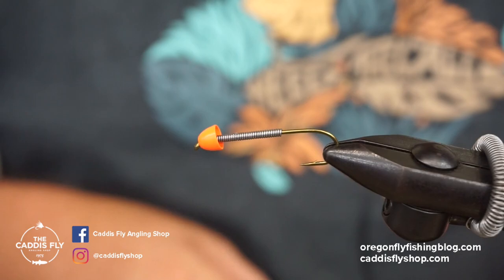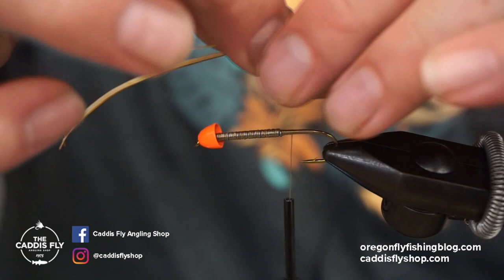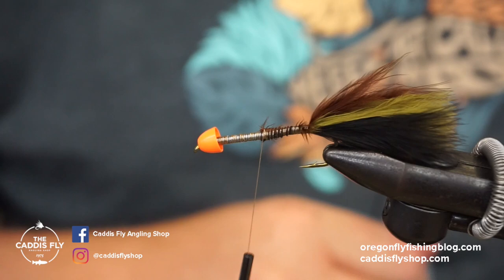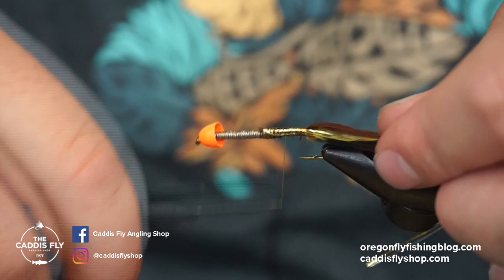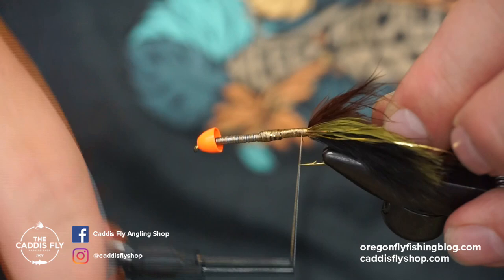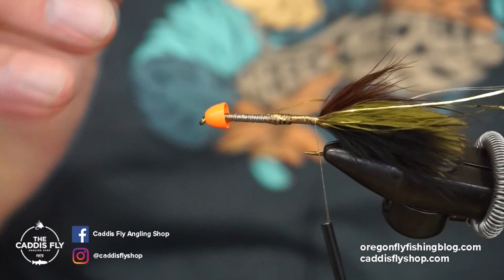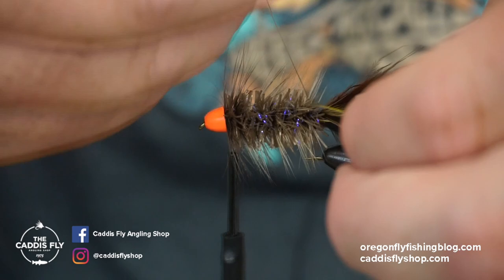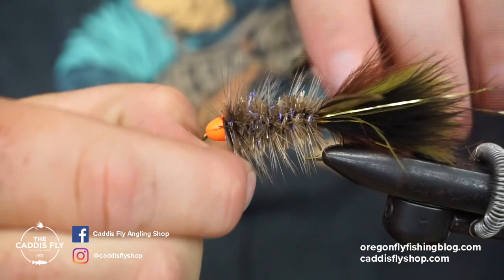NEW Hareline Flexi Squishenille: Badger Bugger Tying Video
UV Badger Flexi Squishenille has a black badge core that gives it a look like no other chenille available on the market.

UV Ice dub is interlaced in the UV badger Flexi Squishenille fibers. The chenille is squashy and fish chew it. Sub UV Badger Flexi Squishenille for any pattern that calls for standard chenille and hang on. Available in three sizes, Small, Medium and Large.